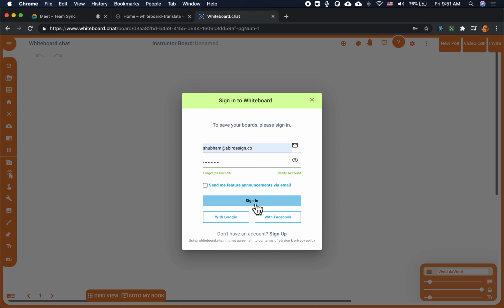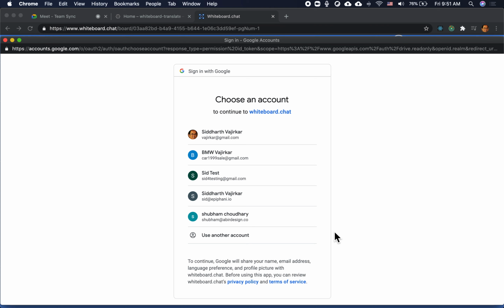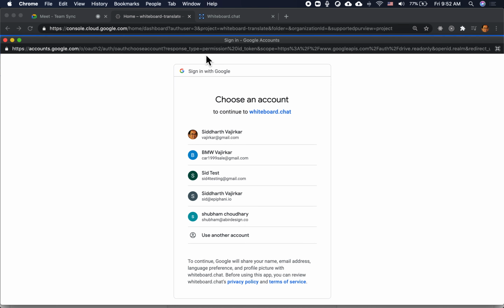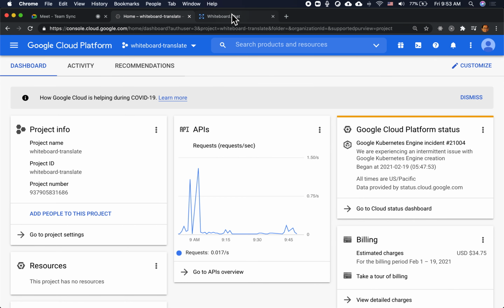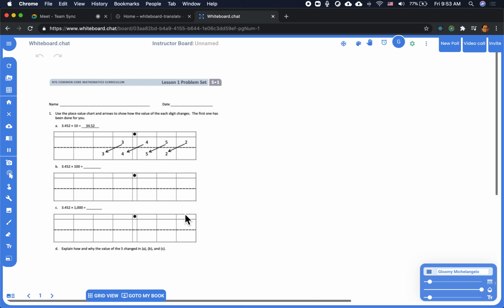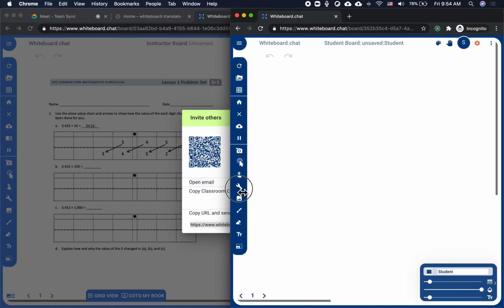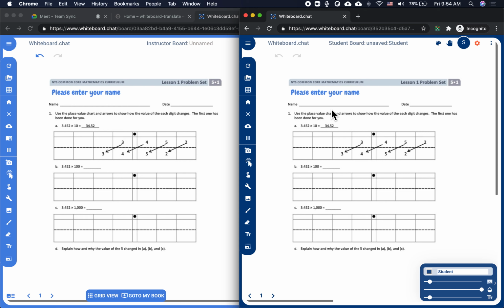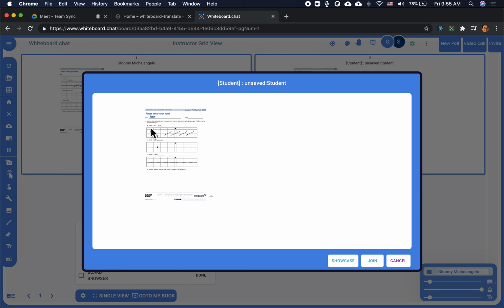Google Drive App Approval Whiteboard.chat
This video is part of the application process to Google to allow whiteboard.chat to access users Google drives for file upload.